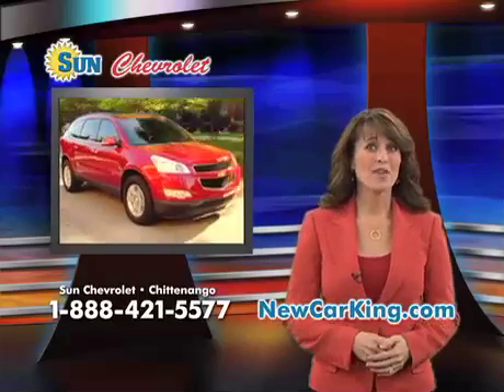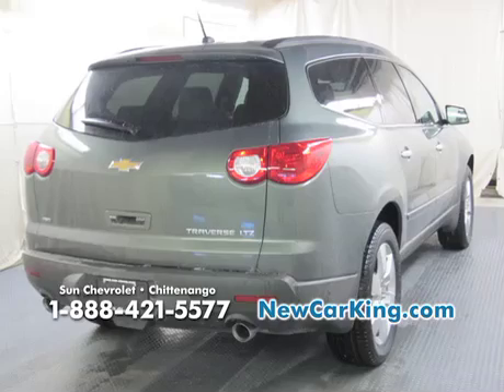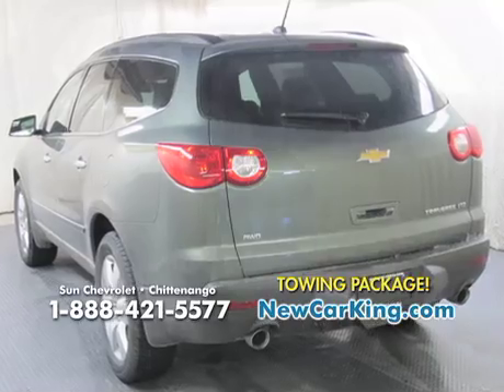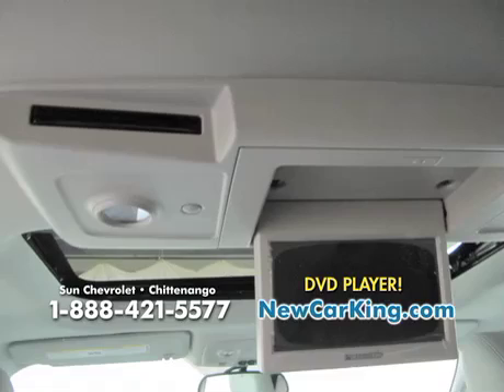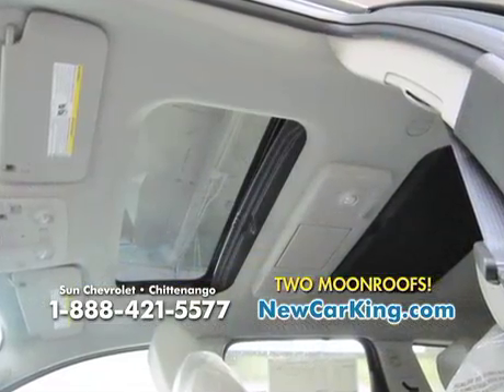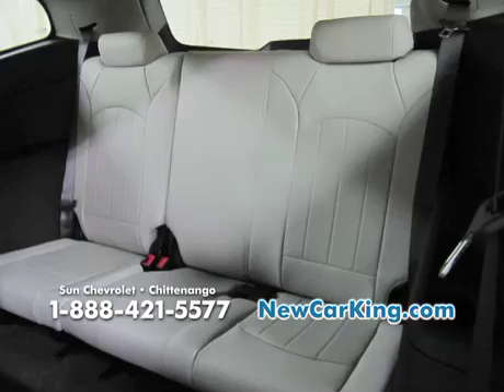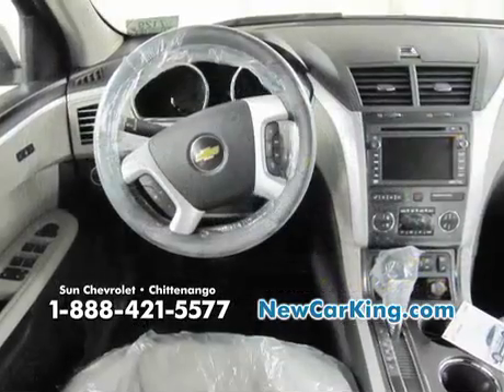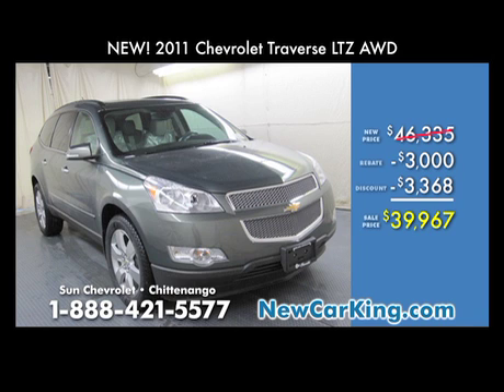11551-New 2011 Chevy Traverse LTZ near Syracuse NY